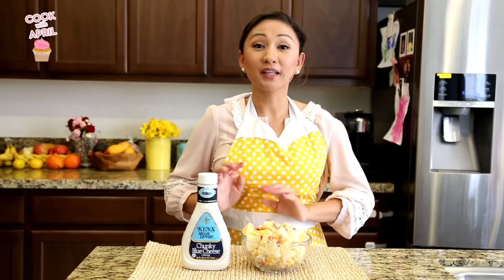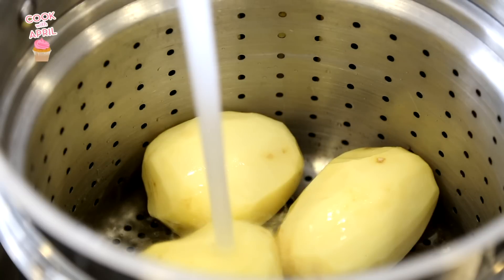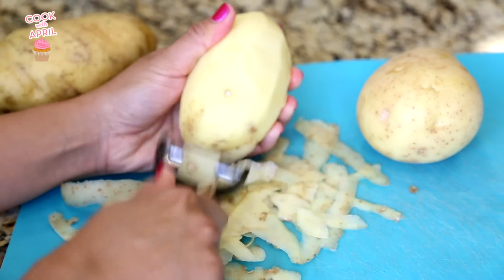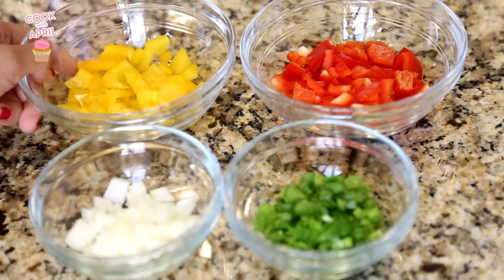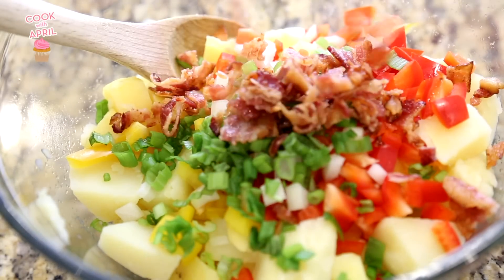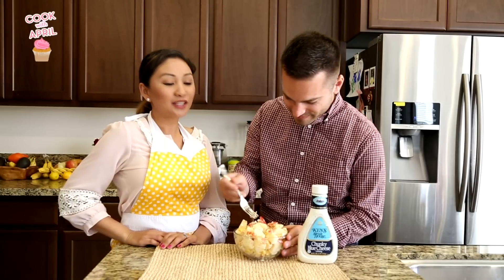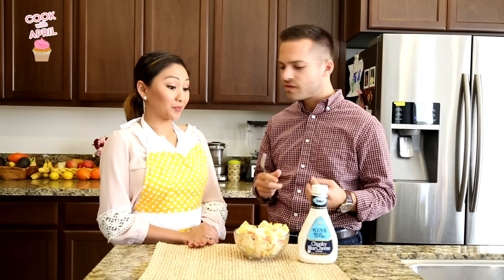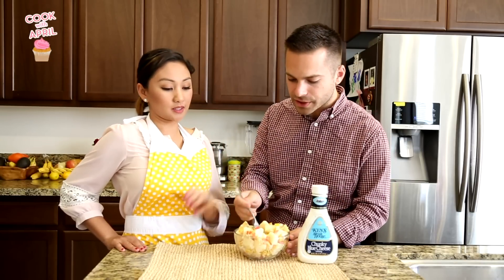Blue Cheese Potato Salad!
To enter the Ken's Dressings Contest, pick up your favorite Ken's Dressing at the store, create an original recipe, take a picture and submit on Instagram using ByeByeBland and tag/follow @KensDressings
Fans can enter to win starting Tuesday, May 26 directly on the @kensdressings Instagram channel! Like your favorite byebyebland recipe photo and add a comment describing what you like best about that recipe, using the byebyebland hashtag. The contest is open through Sunday, May 31.

-2 winners will receive a high end bamboo salad kit and Ken's Products (First Prize)
-3 winners will receive Ken's Products and this Picnic Basket (Second Prize)
-5 winners will receive Ken's Products (Third Prize)

✿ Ingredients:
1/2 cup Ken's Chunky Blue Cheese Dressing
3 large potatoes
6-7 strips bacon
3 tbsp lemon juice
1 yellow bell pepper, chopped
1 red bell pepper, chopped
2 tbsp green onions, chopped
2 tbsp white onions, chopped
1/4 tsp cayenne